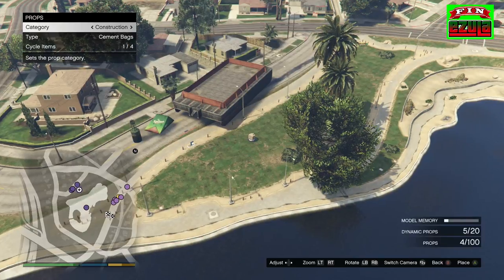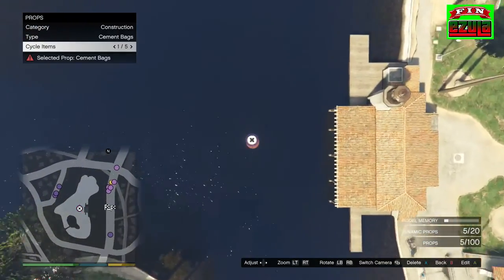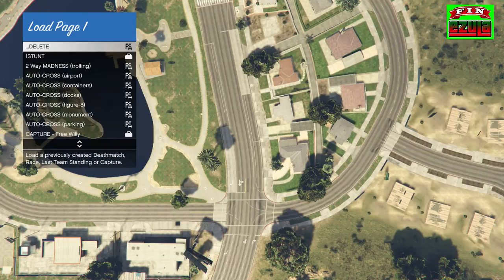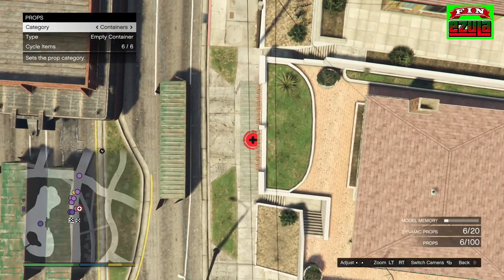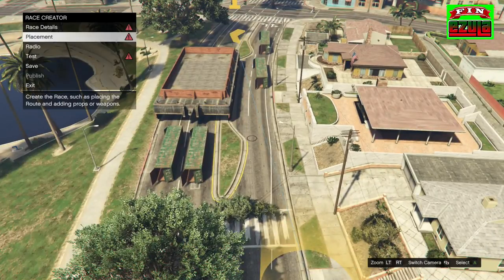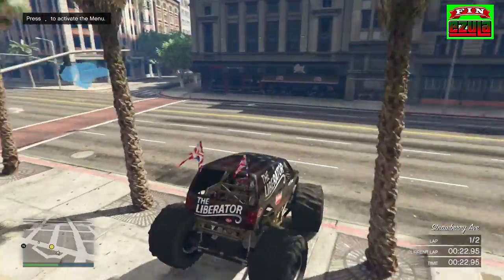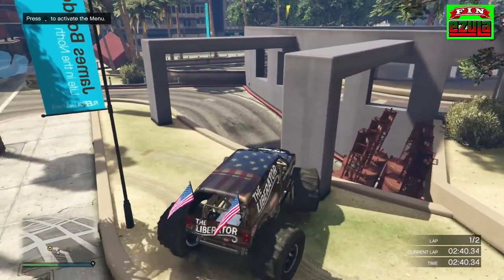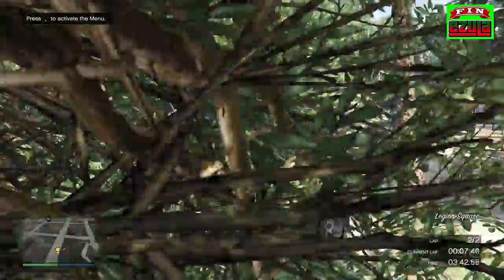GTA V - Creator Tutorial - WATER PROPS ON LAND & TURN ANY PROP INTO A DYNAMIC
in this tutorial i will demonstrate how to place water props on land, and how to turn any prop into a dynamic prop!
PC Jobs                        = COMING SOON!
PC Playlists                  = COMING SOON!